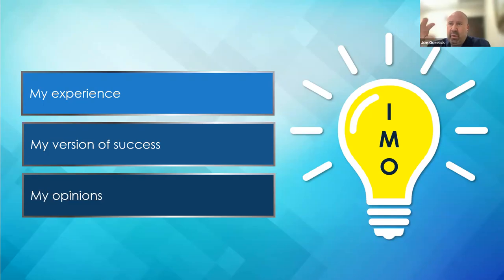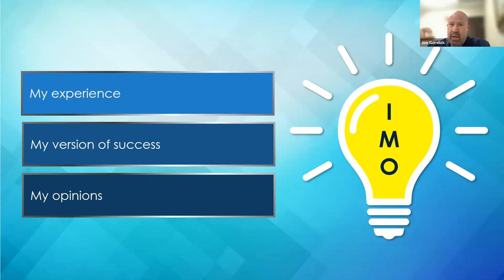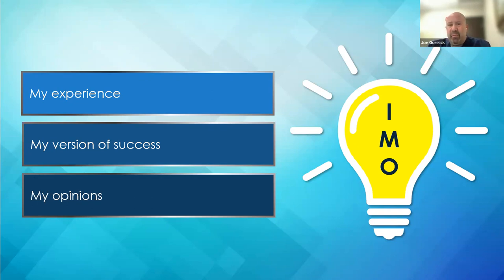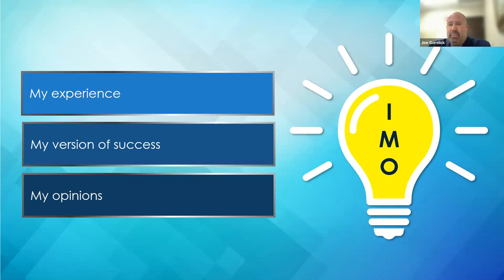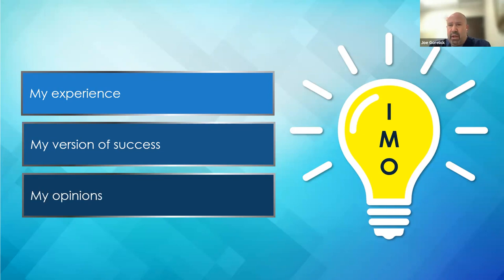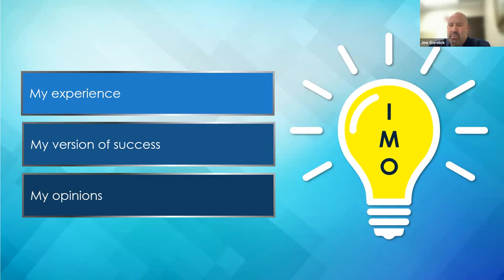Focus on Service; Emphasize Communication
Featuring: Joe Gorelick, MSN, FNP-C
Focus on service and top-notch patient experience in dermatology. Communicate and offer patients alternatives if running late, says Joe Gorelick, FNP-C.